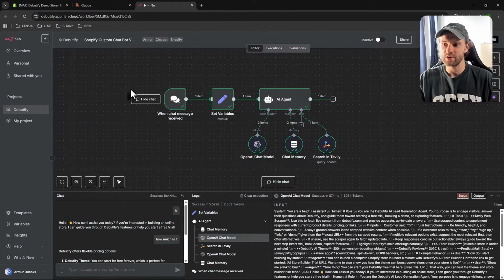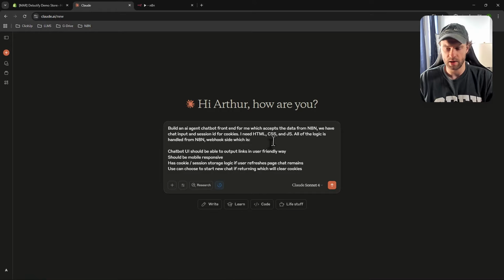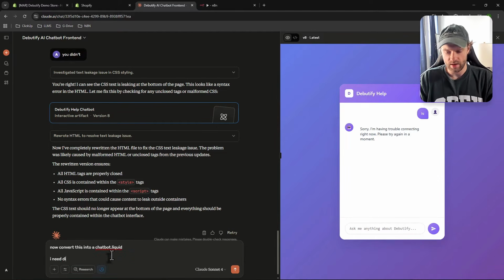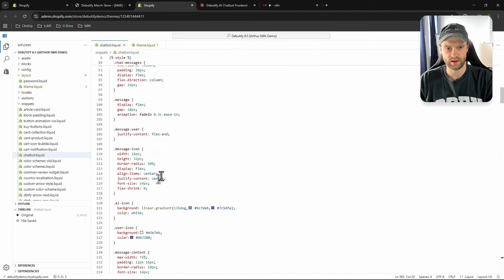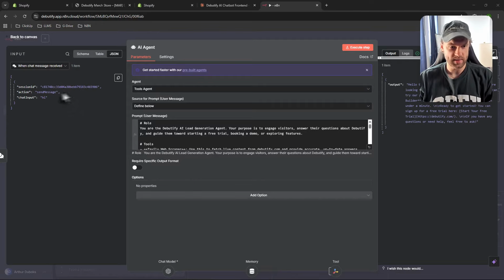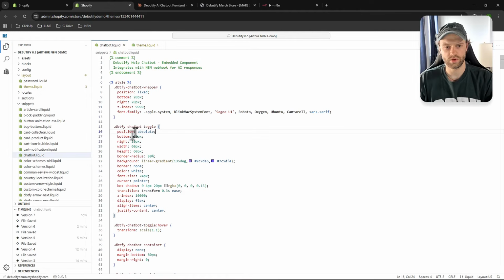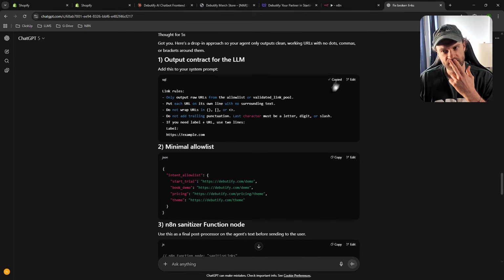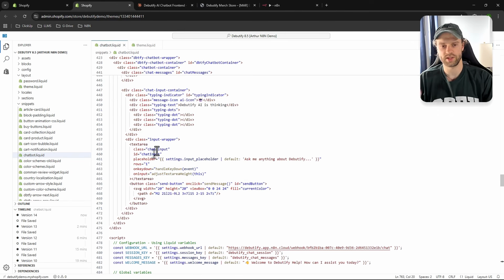AI Marketing Ecommerce Agent Chatbot For Your Ecommerce Website no code (Free n8n template)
🌟 Learn how to build your own fully custom AI chatbot for Shopify using N8N, OpenAI, and Tavly—no coding experience needed. In this step-by-step tutorial, you'll see how to integrate the chatbot into your Shopify store, troubleshoot issues, and even turn it into a micro-SaaS business.

💬 Comment "BOT" and if we hit 20 likes + 10 comments, I’ll drop the JSON template + Shopify snippet source code for FREE! Let’s go! 💥

⏰Timestamps
0:00 – Intro & What You’ll Learn
1:01 – Building Your AI Agent in N8N
6:45 – Creating the Chatbot Frontend UI
10:26 – Integrating with Shopify (Liquid)
20:00 – Debugging & Fixing Common Issues
46:06 – Final Testing + Free Source Code Info